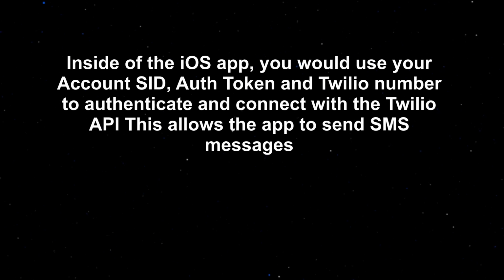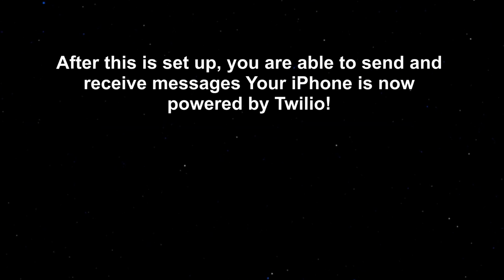How to Set Up Twilio on My Iphone - KevinHowTo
How to Set Up Twilio on My iPhone guides you through configuring Twilio on your iOS device. Learn to utilize Twilio's services directly from your iPhone, covering setup, integration, and sending/receiving messages or making calls. This walkthrough simplifies the process, enabling you to leverage Twilio's powerful communication capabilities on the go. Discover the steps to connect your iPhone with Twilio's API for efficient mobile communication solutions.

00:00 Frustrated With Your iPhone?
00:06 Unlock Twilio's Potential
00:12 Sign Up for Twilio
00:19 Account SID and Auth Token
00:26 Buy a Twilio Number
00:32 Choose a Number
00:38 Integrate Twilio With Your iPhone
00:48 Authenticate With the Twilio API
00:55 Send and Receive Messages
01:00 Next Steps